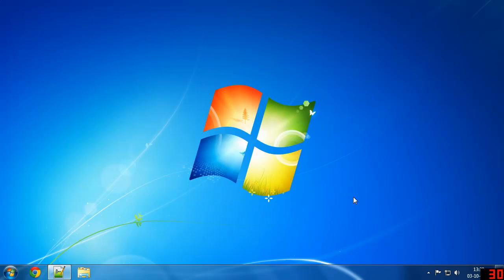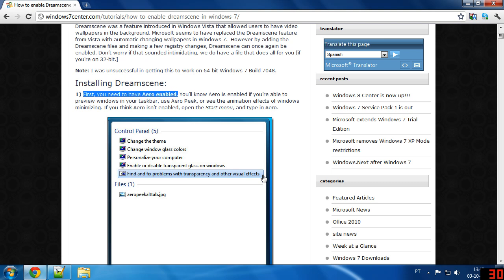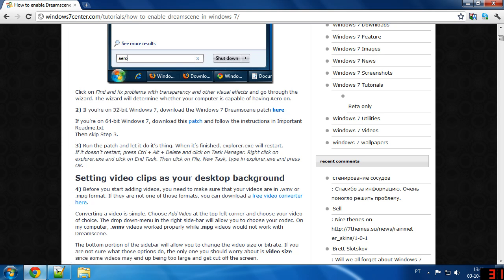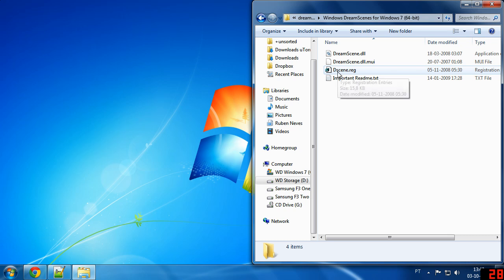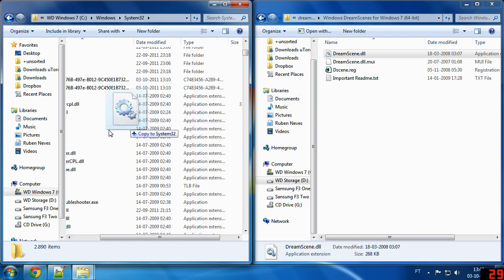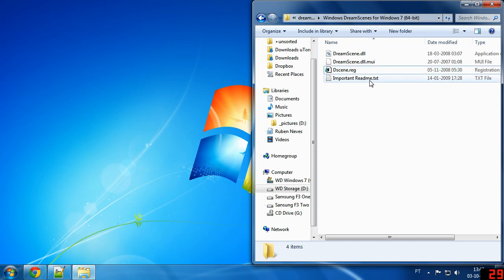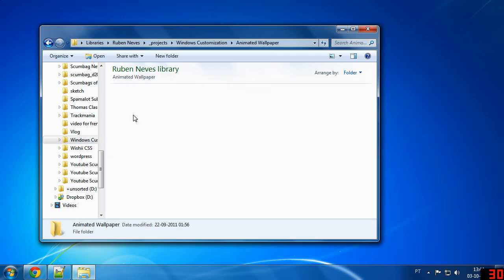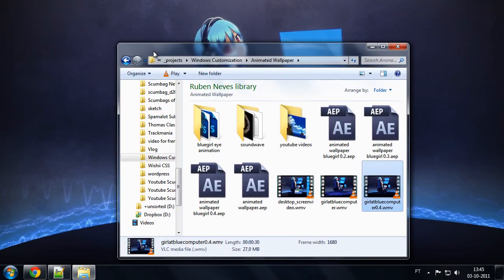Let's Get Technical #1 Dreamscene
** Use this to install Dreamscene instead the website I advised to use in the video is now offline **

Hope my instructions were clear and you were able to do it yourself. :) Here is the video file I promised in the video.

(These are just mirror sites, you don't need to get all 2 copies) (UPDATED 2012 April)